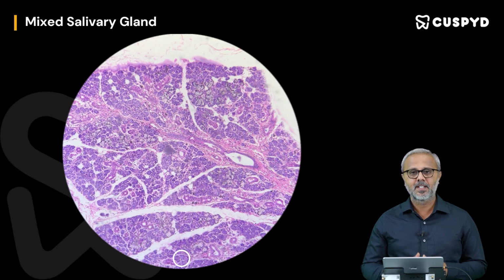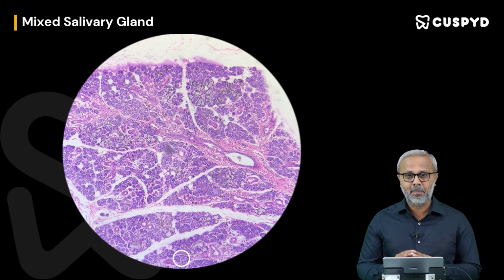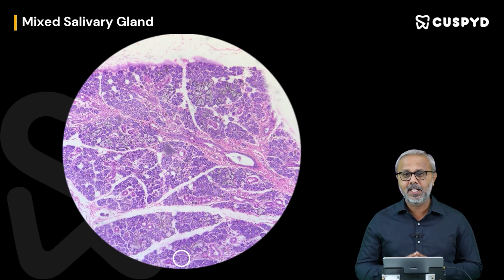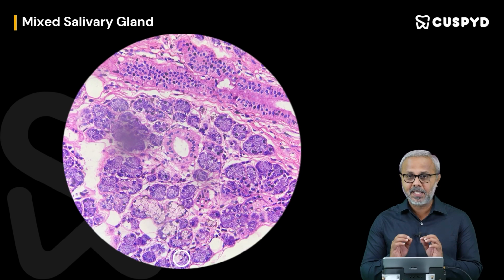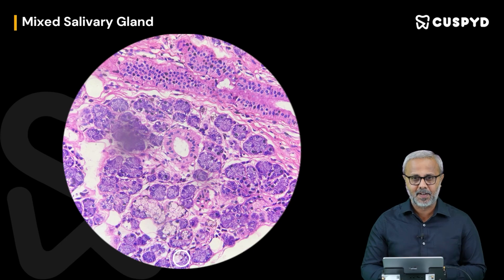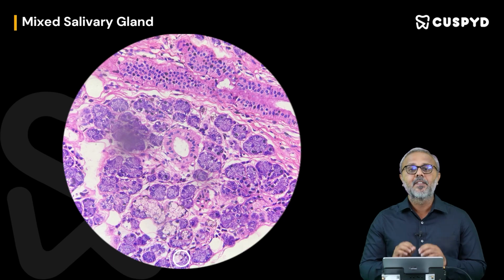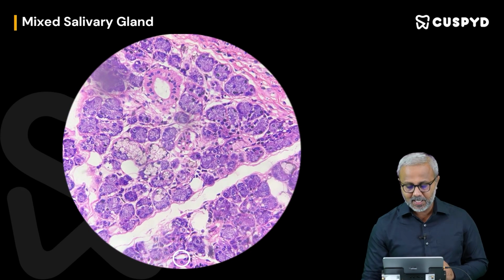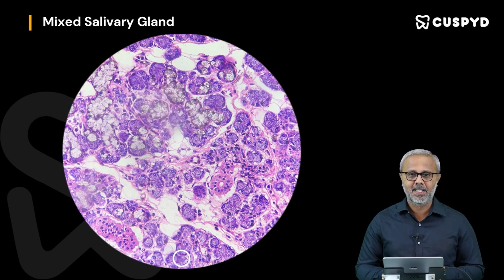Anatomy - Histology - Practical - Mixed Salivary Gland - Submandibular salivary gland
Submandibular salivary gland - Anatomy practical by 👉 Dr Tejaswi 👈  Simplified!
The Mixed Salivary Glands contain both serous and mucous secretory units, making them essential for maintaining oral health. The submandibular and sublingual glands are classic examples, contributing to lubrication, digestion, and protection of the oral cavity. In this video, we’ll go through the structure, histological features, and practical identification points of mixed salivary glands to help BDS students in their anatomy practical and exams.